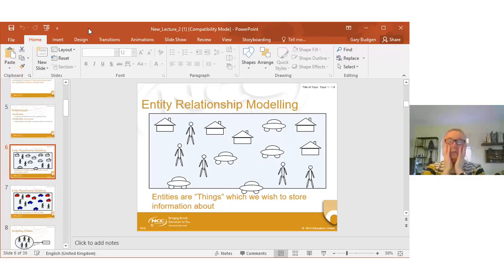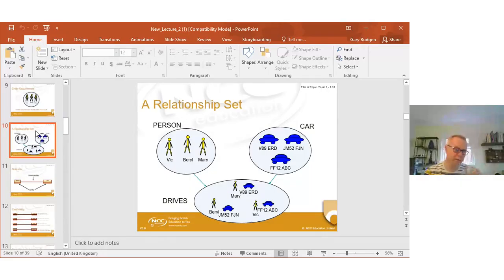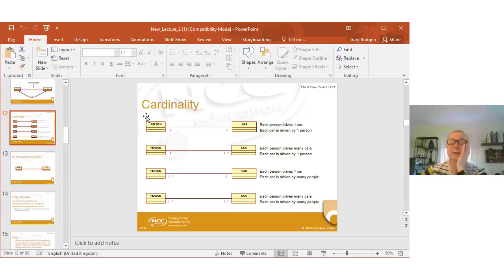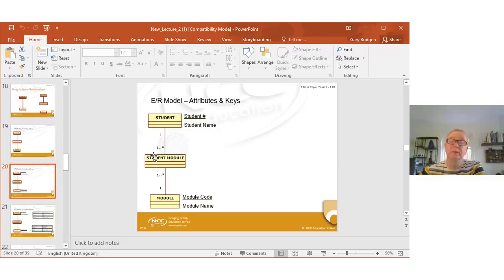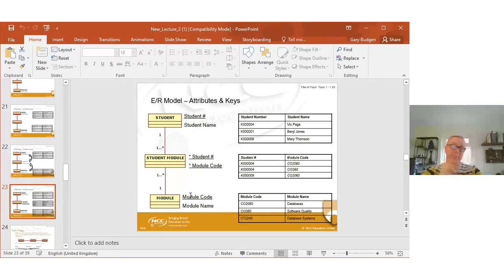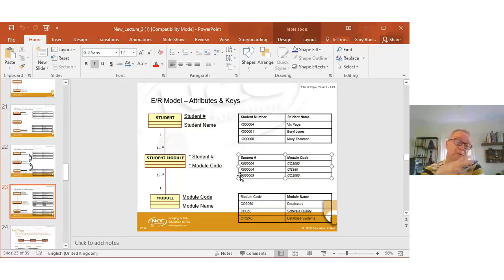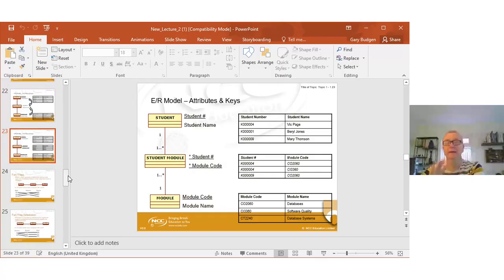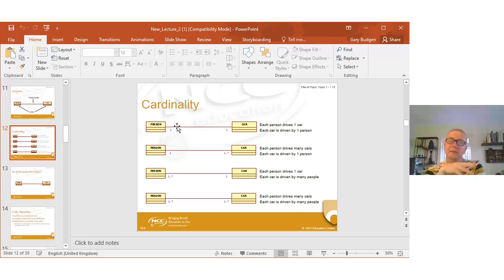Topic 2 ADMS Weekly Live Chat